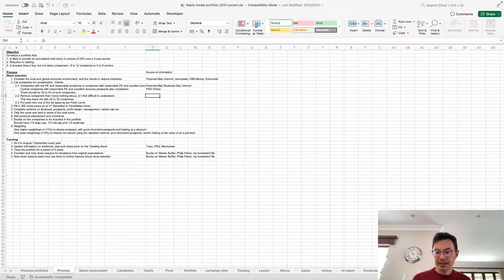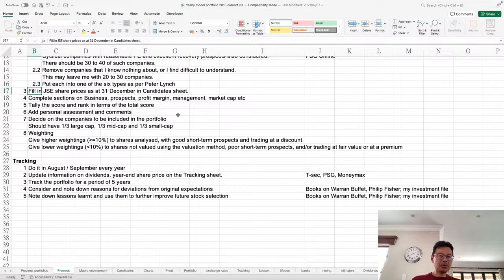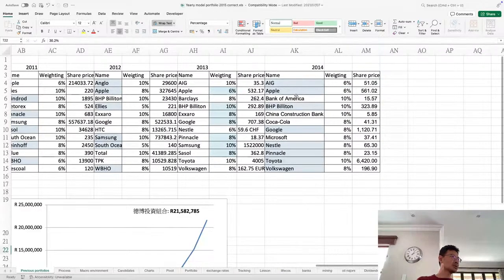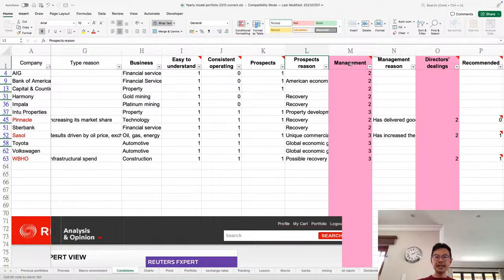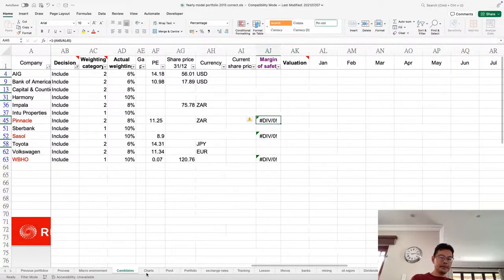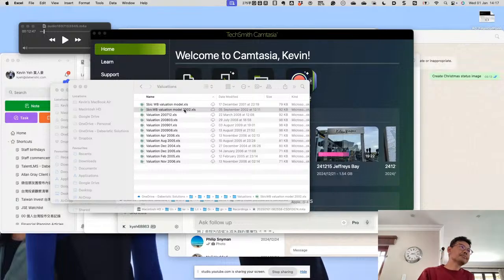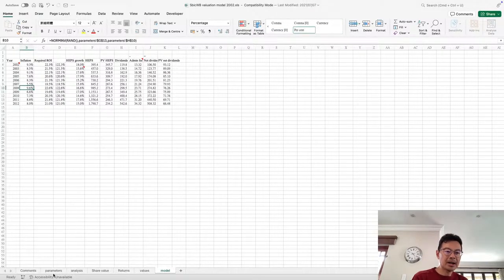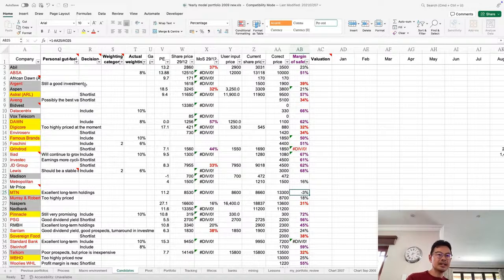My investment strategy and portfolio management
Jump around this video here:
0:00 Introduction
0:25 How did it all start?

Let us know what you think of the topic in the comments below.

Find us on WeChat: daberistic